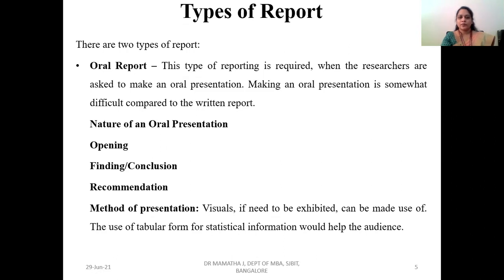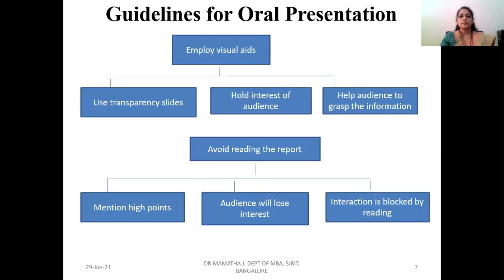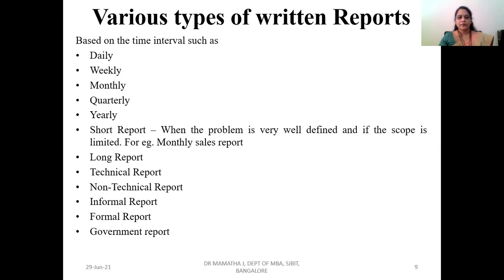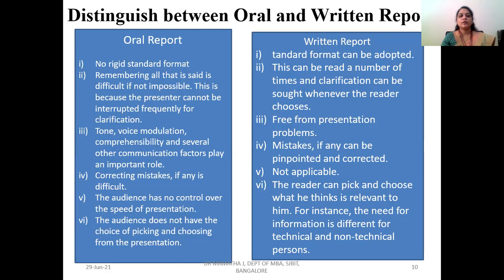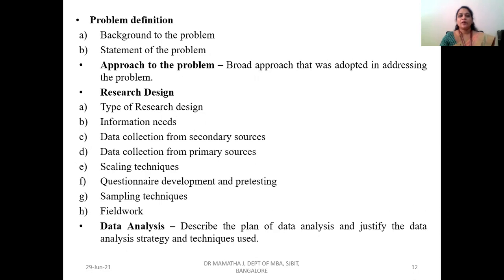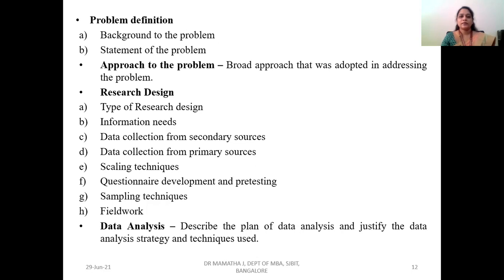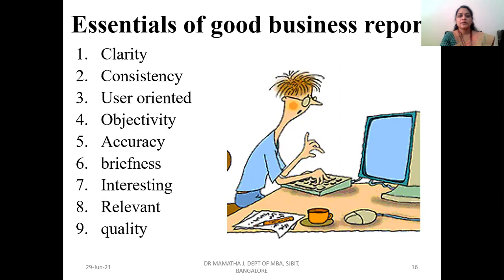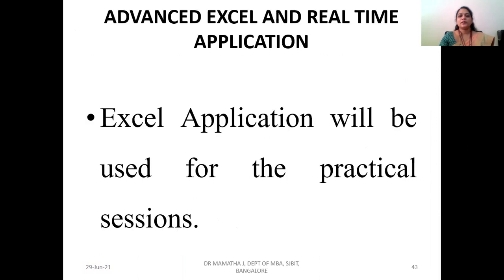WEEK 10 RM AND IPR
REPORT WRITING: FORMS OF REPORT,  ELEMENTS OF FORMAL REPORT